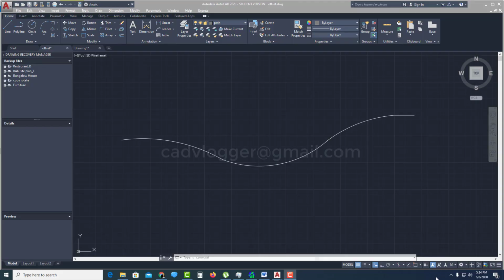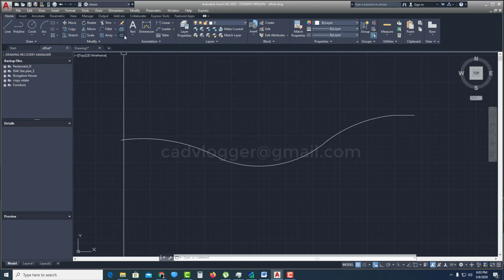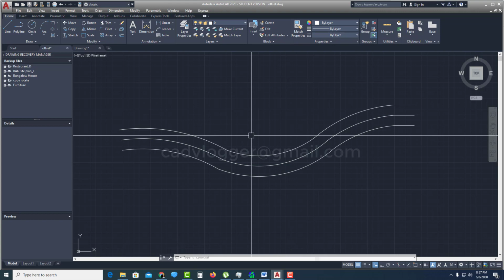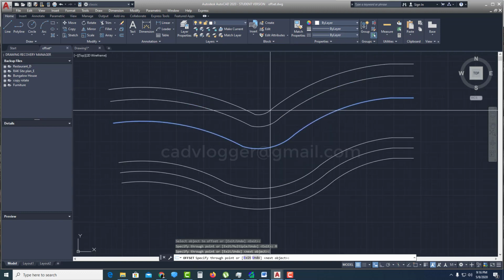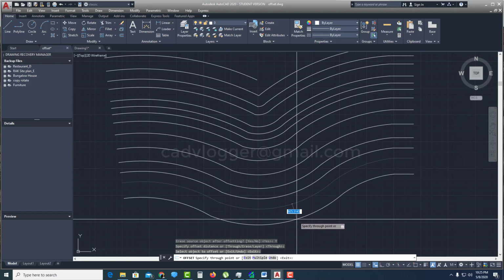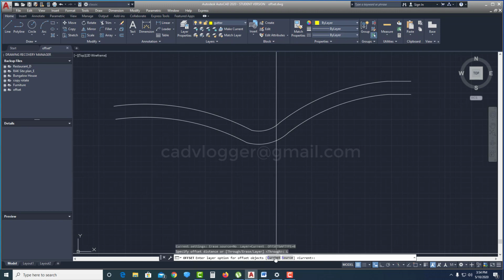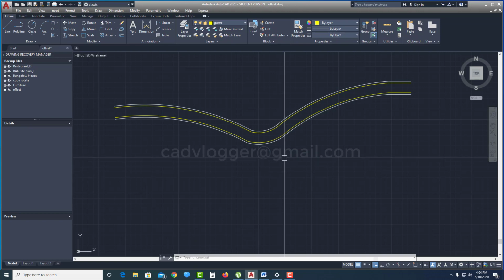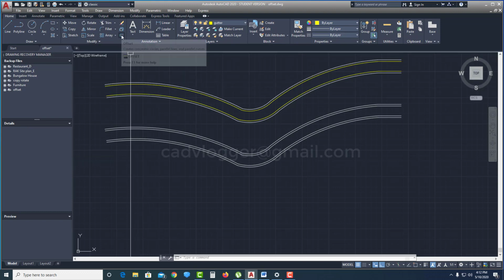AutoCAD 2020 | Fundamental Training | Offset Command | English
In this AutoCAD tutorial, you will learn about the AutoCAD basic command using AutoCAD 2020. This video is a complete AutoCAD training created for new CAD user by CAD Vlogger

Equipment Used:
16GB Ram
2 TB

More tutorial will be uploaded soon like: 3D Studio Max, Revit Architecture, Lumion Rendering, Vray, Sketchup, Adobe Photoshop, InDesign and Illustrator